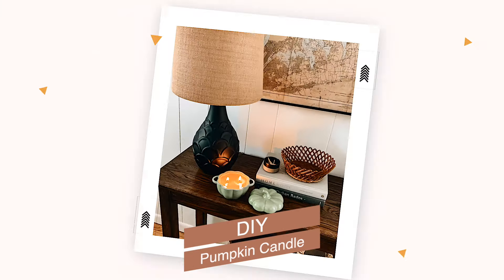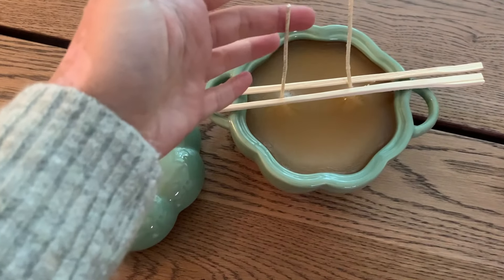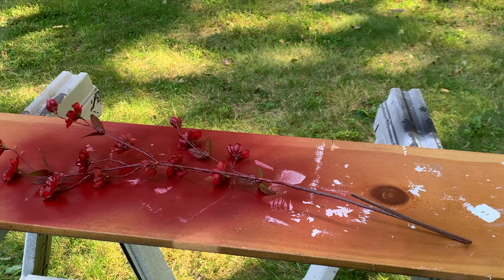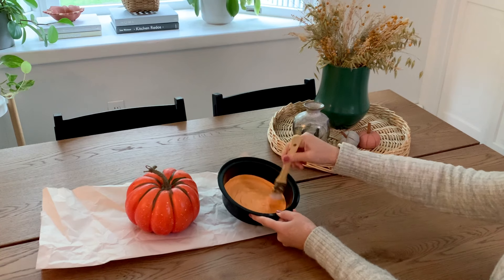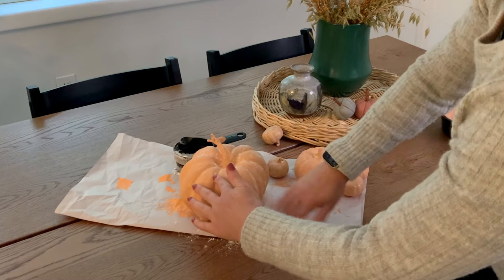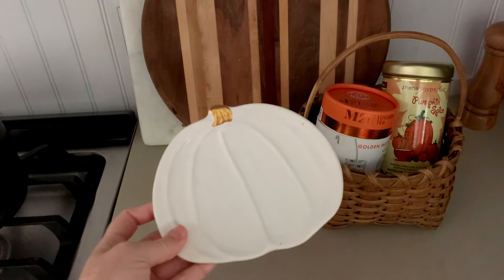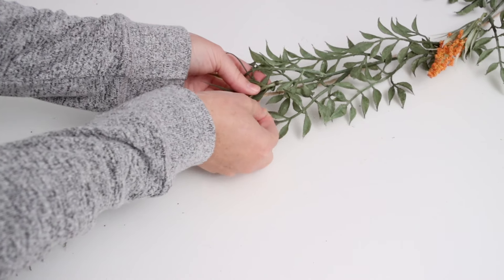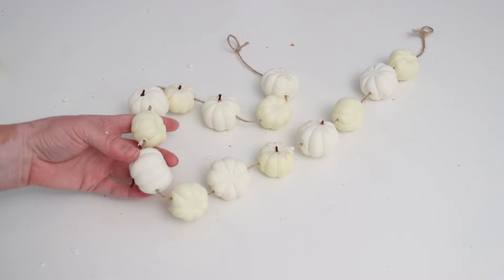Fall DIY Decor | Decorate With Me For Fall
Here are 4 simple fall DIY decor ideas that will last through Thanksgiving. I made a terra cotta pumpkin, a pumpkin candle, a fall window garland, and painted flowers.